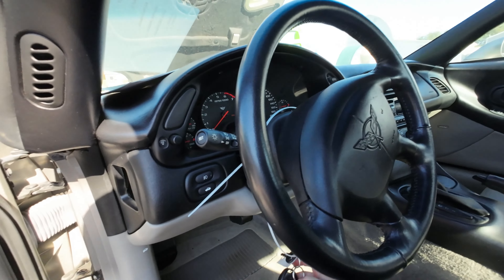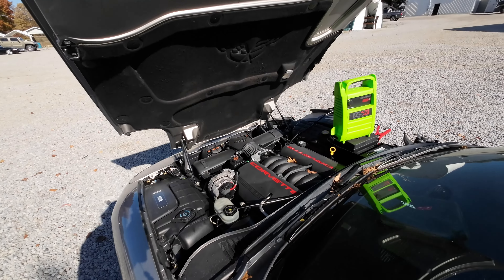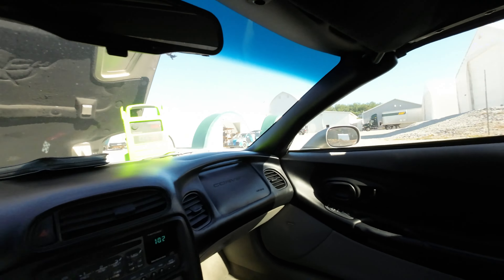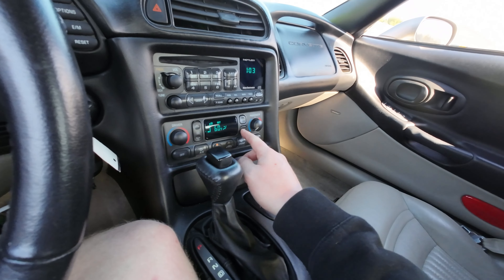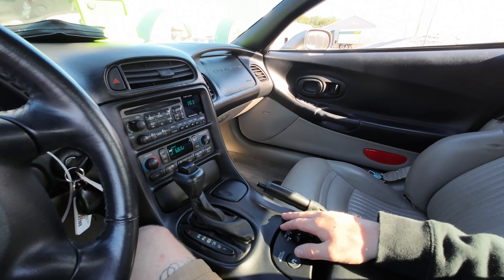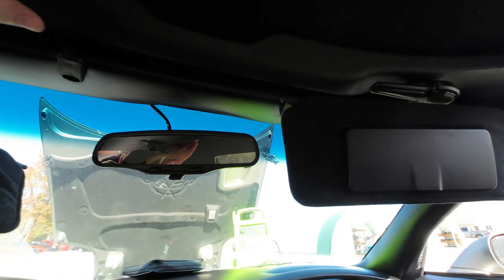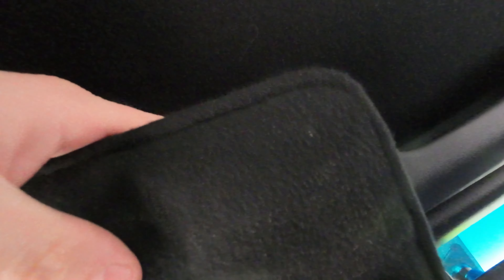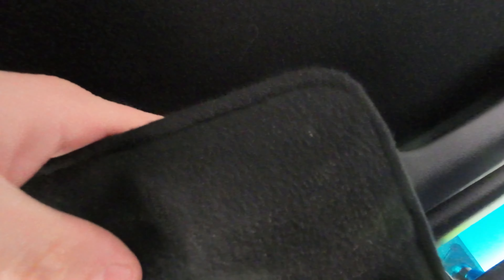1999 Chevrolet Corvette Convertible Part Out: J & J Auto Wrecking Test Video Stock # PXCE277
Today we take a look at this 1999 Chevrolet Corvette Convertible that we are parting out here at J&J Auto Wrecking.